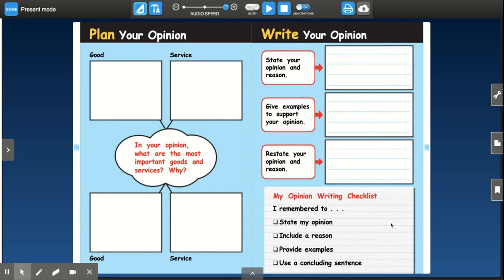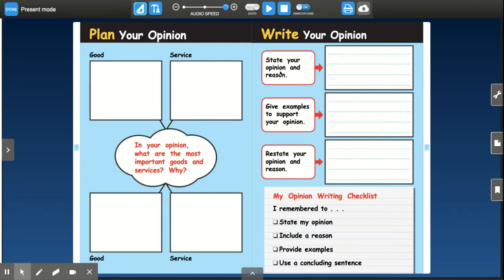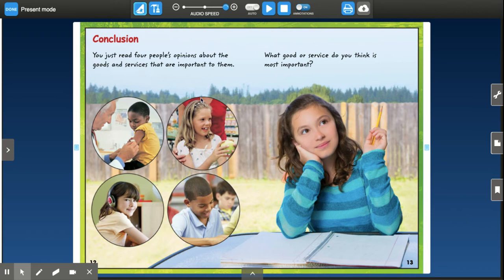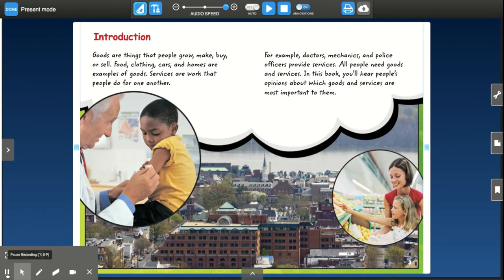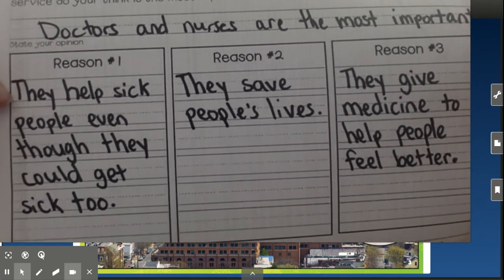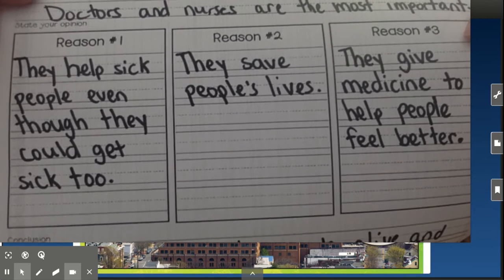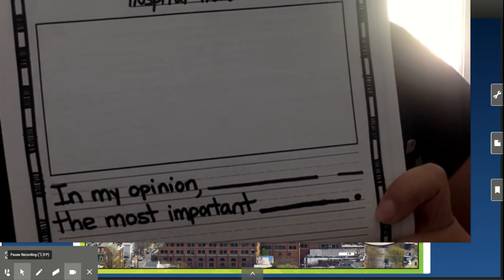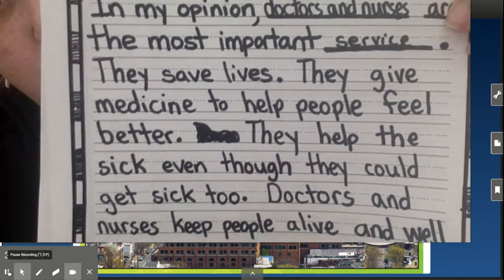Opinion Writing Part 1 of 2 May 22nd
You may choose any good or service or write about so long as you defend your opinion.  Use at least three reasons in your writing.  I will walk you through my own example in this video.